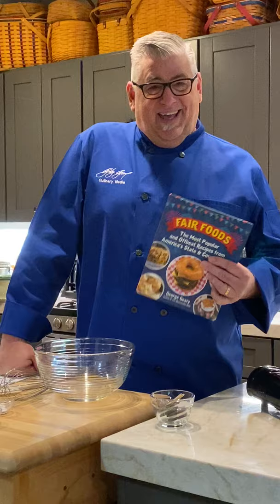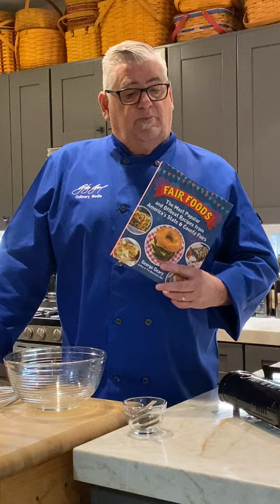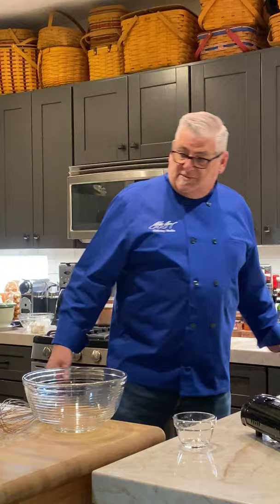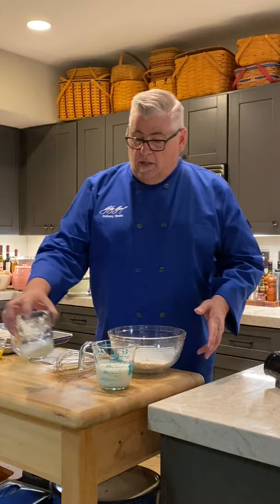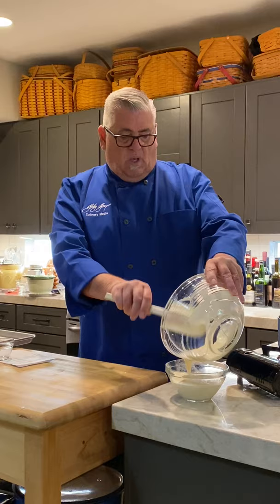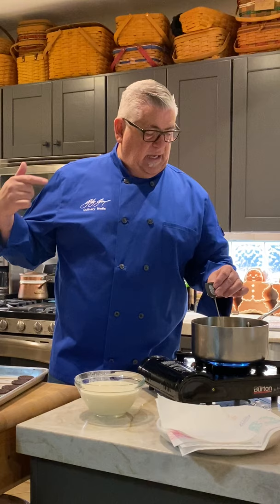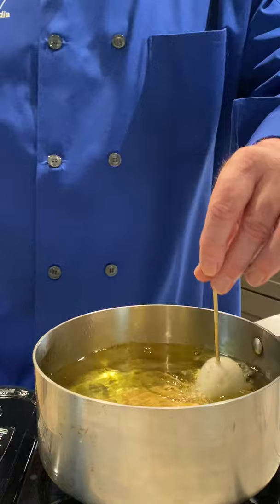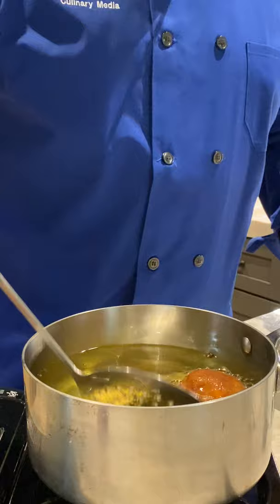Deep Fried Oreo's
March 24th, Class. Deep Fried Oreo's from my book Fair Foods with Santa Monica Press.